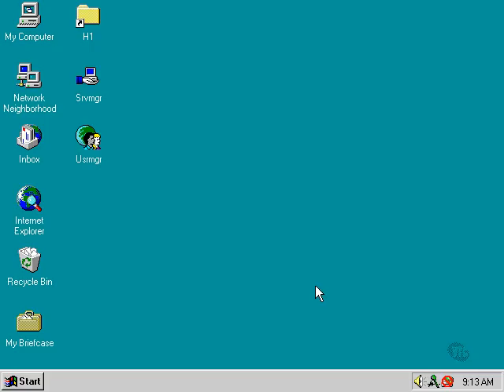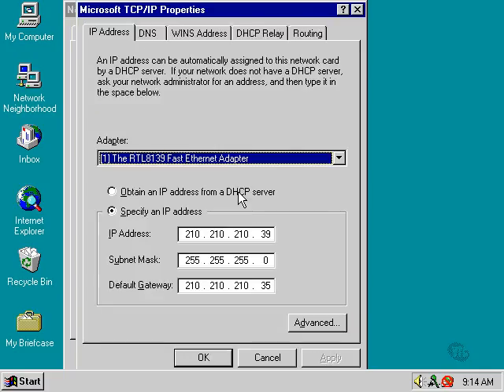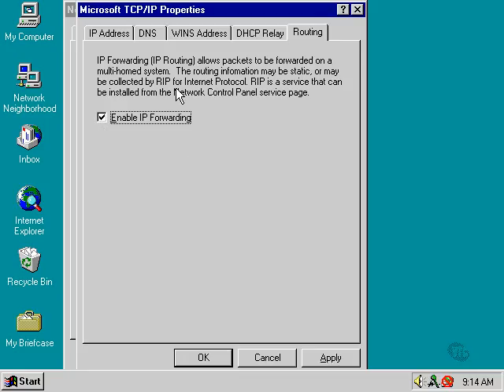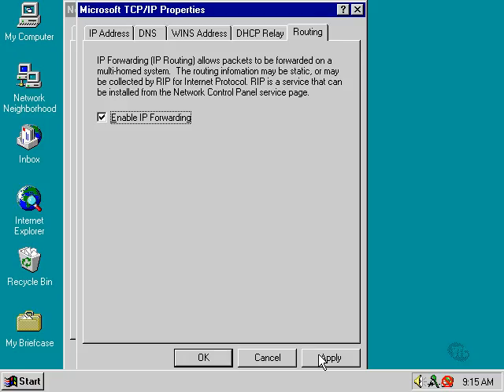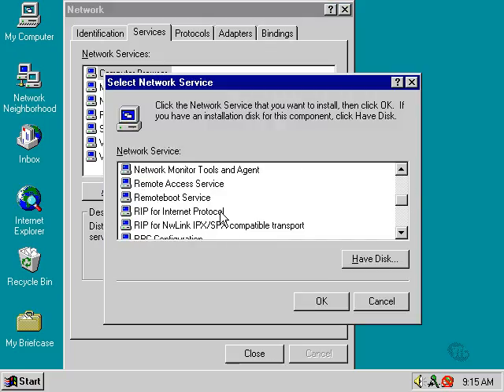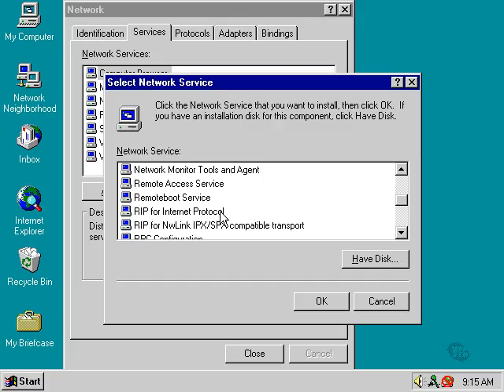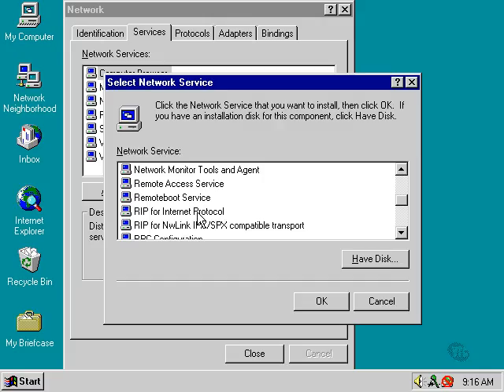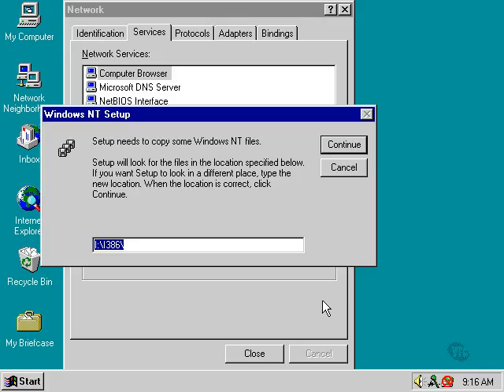intro to TCP IP 54